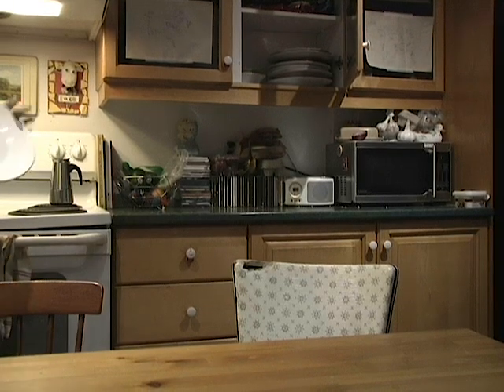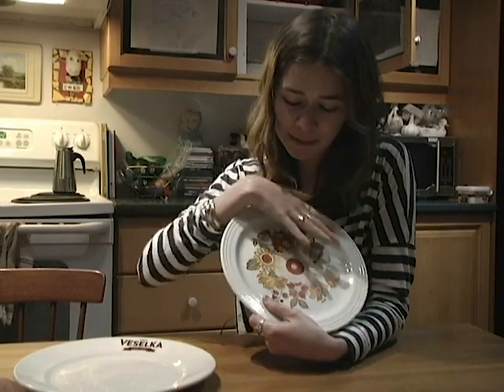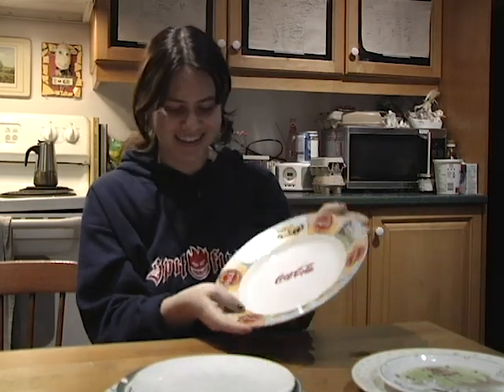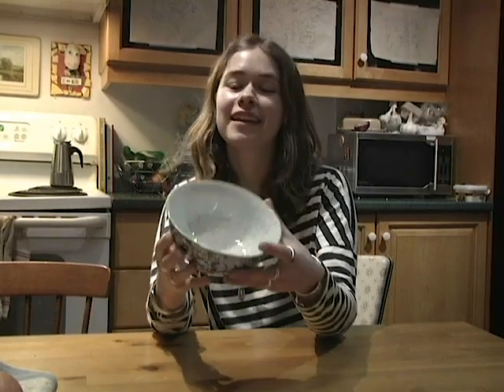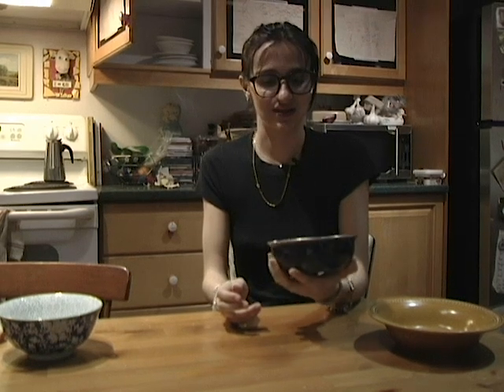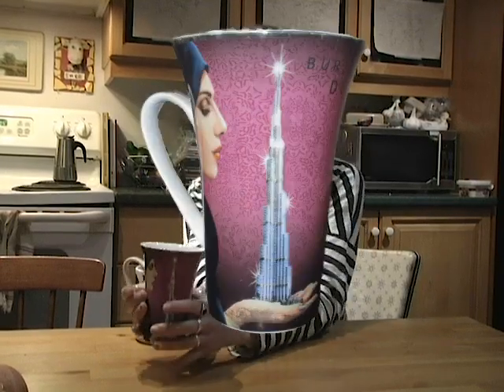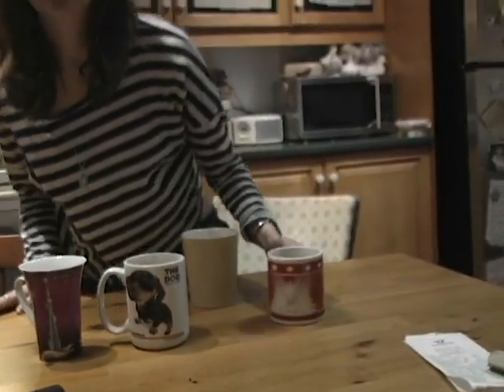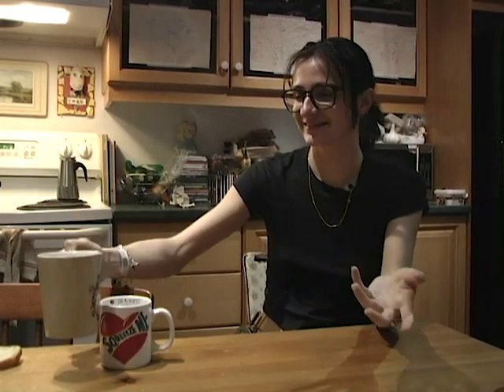Plates, Bowls, Cups!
In this short documentary, three roommates remain virtually anonymous except for their opinions on their favourite (and least favourite) plates, bowls, and cups from their kitchen. They have a lot to say.

Shot on Panasonic AG-DXV100 and iPhone 14

Directed, filmed, and edited by Charlie-Yoko McDonald (me!)
Sink drain cinematography by Violet Willoughby